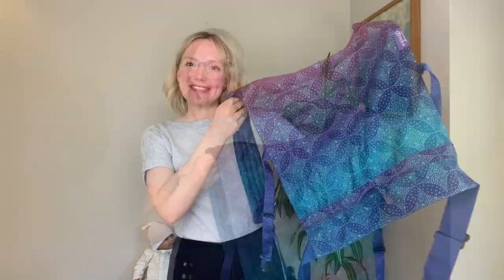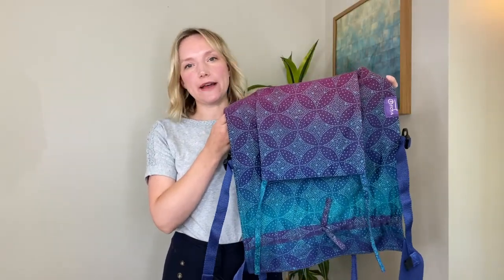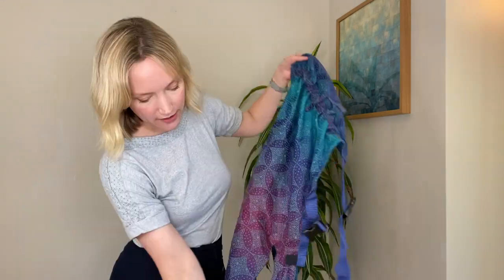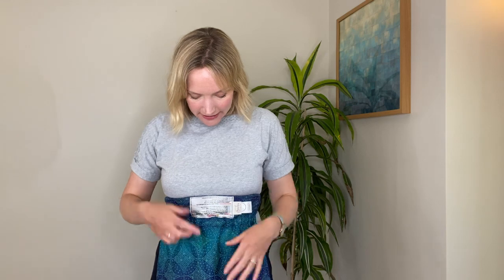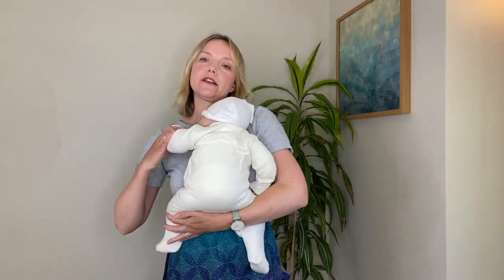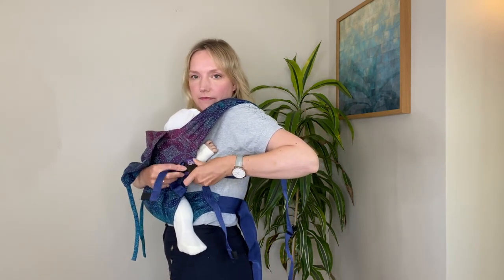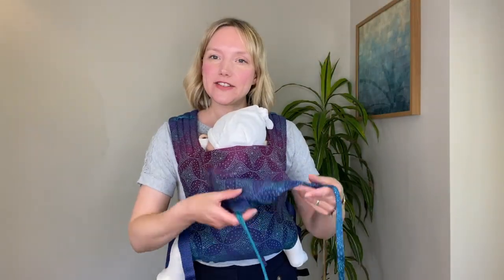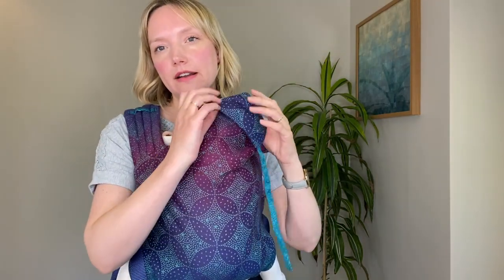How to Use a Baby Carrier | Front Carry Tutorial | Oscha Bairn Carrier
Learn step by step how to use a full buckle baby carrier. This tutorial will show you a front carry, including how to size the waist for younger babies, how to get the panel height right, how to tighten the straps and use the hood.